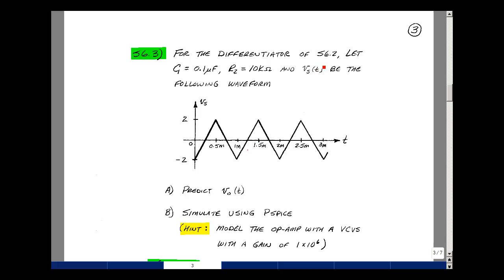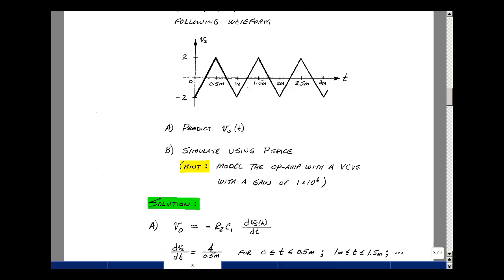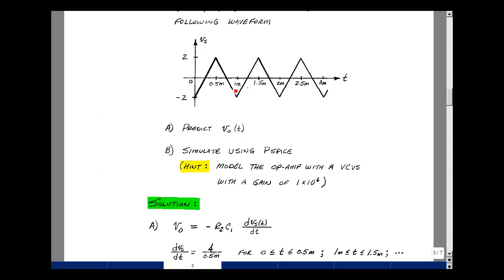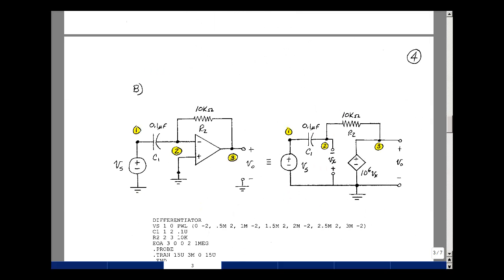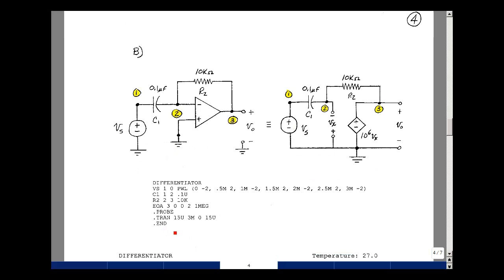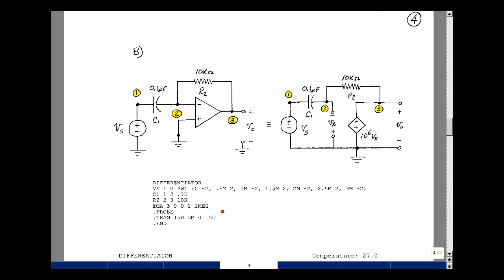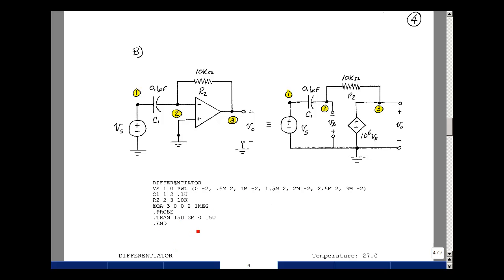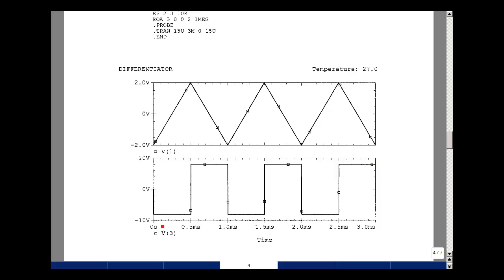ECE201msu: Chapter 6 - Supplemental Prob. S6.3